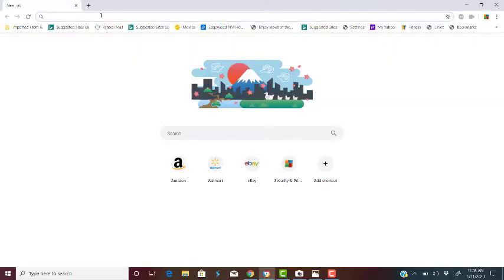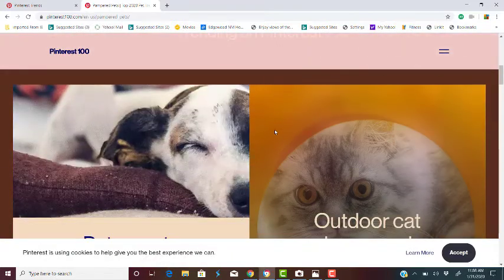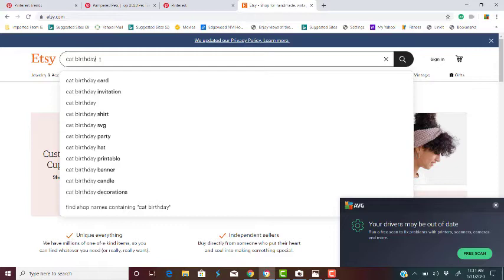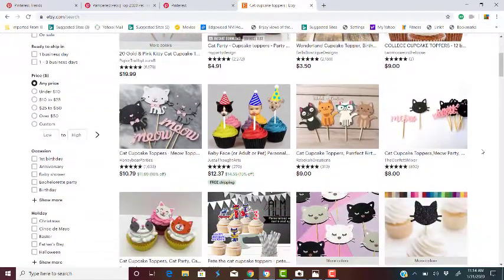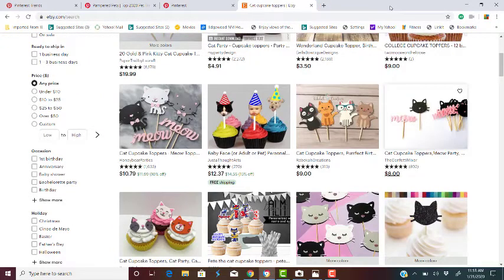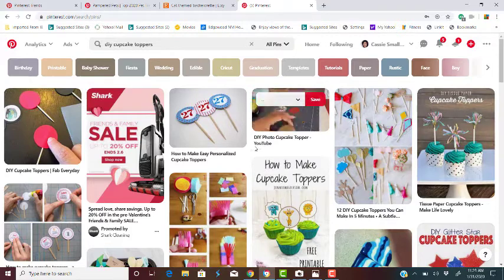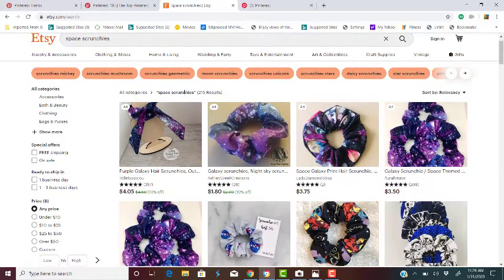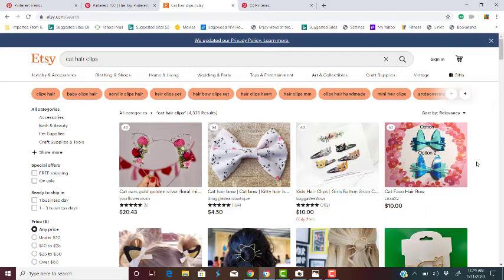How To Find The Best Crafts To Sell On Etsy (MAKE MORE SALES FAST!)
If you're feeling lost about what crafts to sell on Etsy or want to increase your Etsy sales, you'll want to check out this out!  I'll show you how to use Pinterest for your Etsy business to find crafts to sell and make money from home.  These Etsy tips for 2020 will help increase your Etsy traffic and increase your Etsy sales.  If you need a handmade business idea, this is a great video with Etsy tips for beginners to figure out what to sell on Etsy.  It's also perfect if you have slow sales on Etsy because I'll show you hacks for how to find the best handmade crafts to sell online to boost Etsy sales in your shop.  You'll find the best items to sell on Etsy and have customers flooding into your shop every day.

//SHOP MY PRODUCTS:
~Set up your Etsy shop to make money.  A complete toolkit to start your Etsy business the right way.

~Want more repeat customers and 5 star reviews?  Take your product packaging to the next level to make more money

~Tired of not making sales?  Don't know what products to make for your handmade shop?  Plan hundreds of money making products so you never run out of ideas.

//TAKE YOUR BUSINESS TO THE NEXT LEVEL WITH THESE RESOURCES

START A PRINT ON DEMAND BUSINESS WITH PRINTFUL FOR FREE

I LOVE TO LISTEN TO BOOKS WHILE I CRAFT TO LEARN NEW THINGS OR KEEP MY MIND BUSY.